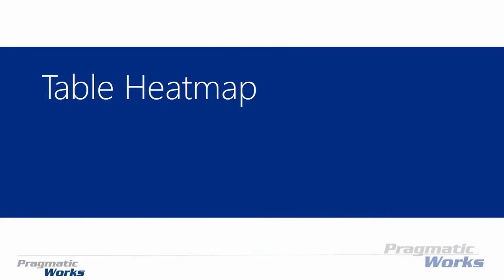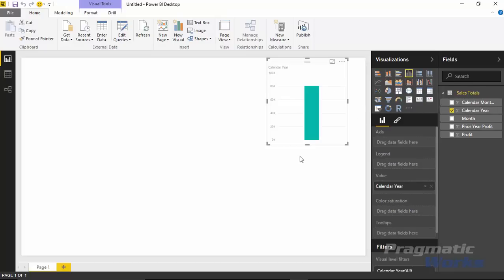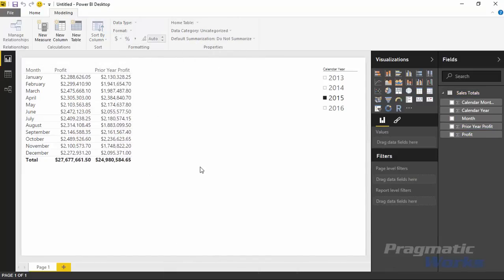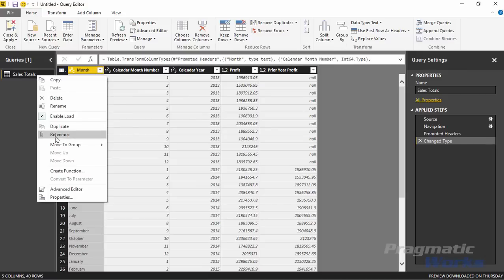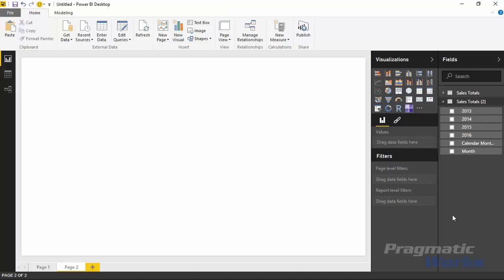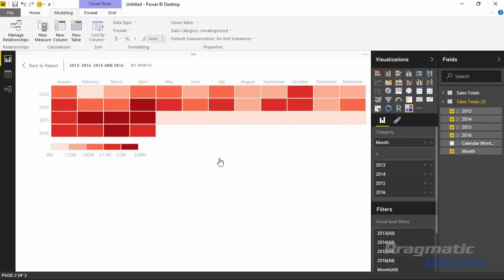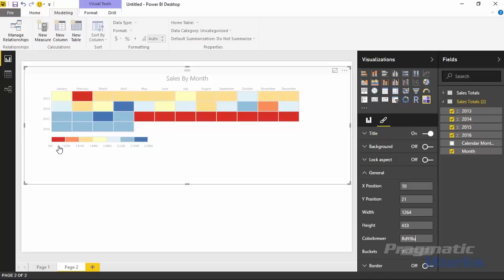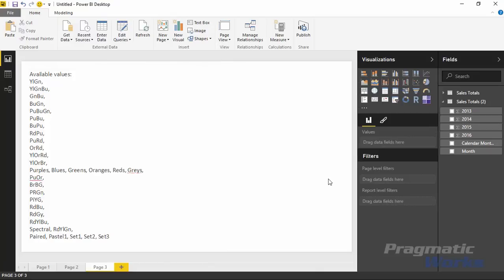Power BI Custom Visuals - Table Heatmap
Learn how to use the Table Heatmap Power BI Custom Visual. The Table Heatmap has the look and feel of a pivot table or matrix report.  However, instead of seeing traditional values in the table you actually see colors that represent your values instead.

👍 If you enjoy this video and are interested in formal training on Power BI, Power Apps, Azure, or other Microsoft products you can use the code "youtube20" at check out when purchasing our On-Demand Learning classes to get an extra 20% off